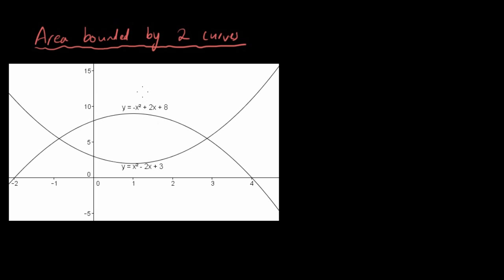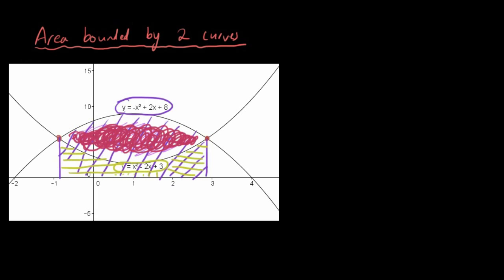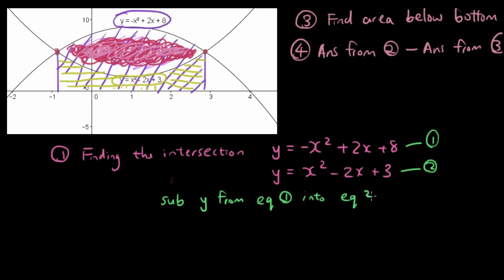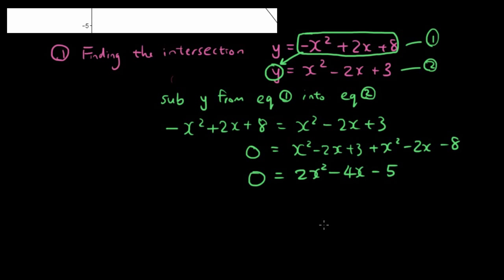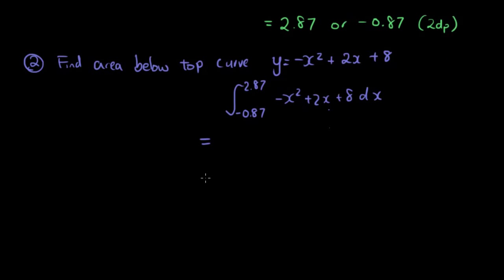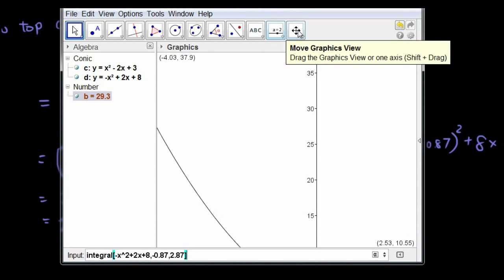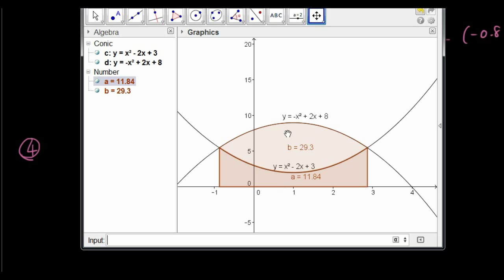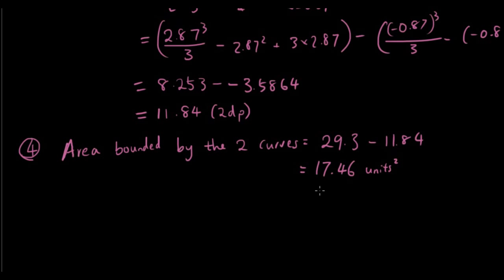Integral Calculus Lesson 7 - How to find the area between 2 curves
In this lesson we talk about how to find the area bounded by 2 curves using definite integrals.